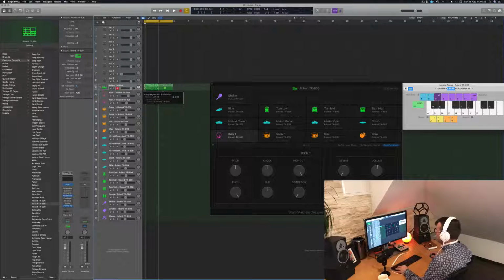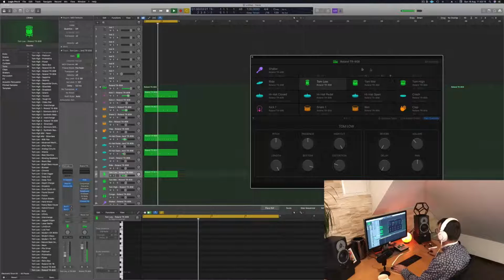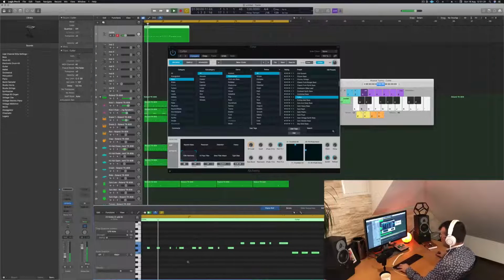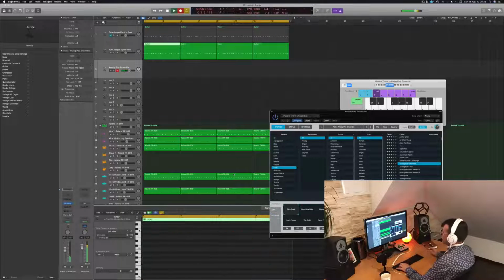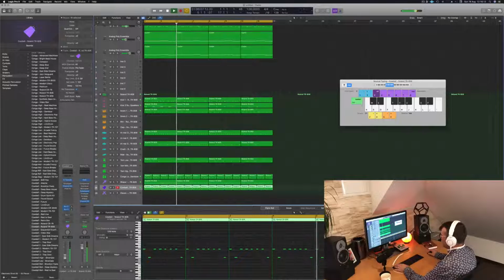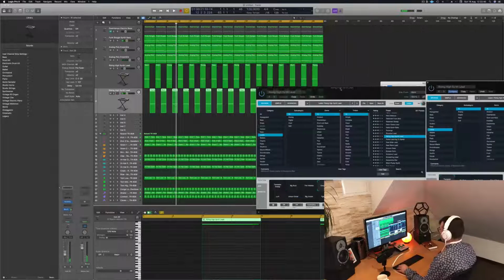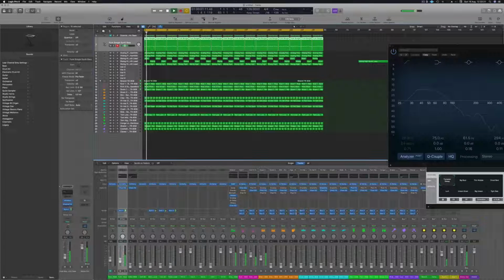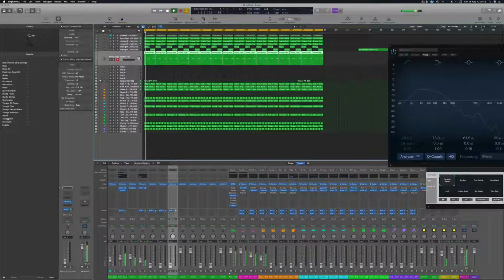✅ How to make Melodic Breakbeats (Anjunadeep - Sasha) | Live Electronic Music Tutorial 127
Learn how to make Breakbeats music by watching our free live tutorials and study the Logic Pro X Template from the session to practice what you have learned. The Live Electronic Music Tutorials give everyone the opportunity to learn music production at their own pace anytime anywhere. Unlock the secrets of electronic music now.

Chapters:
0:00 introduction
2:49 the drums
13:35 the bass
23:55 the pads
29:55 more drums
38:22 FX pads
43:45 the lead
47:37 mixdown

In episode 127 of our Live Electronic Music Tutorial we are making a breakbeat song from absolute scratch using only Logic Pro X instruments and plugins.

Part 1 THE DRUMS: 2:49
Breakbeats is a genre that is dominated by the drums, the kick drums are laid in a non linear sequence unlike most genres of electronic music. We begin by recording a basis kick - snare pattern and get to process the result to launch into this session. We separate the MIDI and mix each element individually so that they can be better mixed at any time. We then program some standard percussion and build a good groove perfect to lay down the bass.

PART 2 THE BASS: 13:35
We set up to record a bassline using the alchemy synth, the idea is an energetic and maybe grungy bassline. Breakbeats are defined by thick, sometimes overpowering bass, this is what we are looking for here. After recording some bass keys we browse patches and are still unsure if it will be final so we decide to move on…

PART 3 THE PADS: 23:55
We add dimension creating pads that will run in the background to create depth and movement.

PARTS 4 ADDING MORE PERCUSSIONS: 29:55
We go back to the percussive elements and add toms and shakers, we also tune some drums to add great variation to the beats. We also use a classic 808 cowbell sound with different keys to create a sub melody to the song. We have a solid breakbeats groove going on now.

PART5 ADDING FX PADS 38:22
We find a fat preset that fits our big beat breakbeat theme to perfection and add two layers of it to the track.

PART6 RECORDING THE LEAD SOUND: 43:45
We  browse presets to finally land on a deep spacy preset and we record a simple melody from it, we then decide to browse the sounds furter and find an idea intriguing preset.

PART 7 THE MIXDOWN: 47:37
After adding all the elements we know it is time for a complete mixdown from scratch, we lower all the elements to zero and start the mix from scratch.